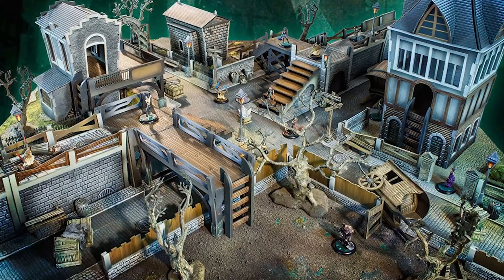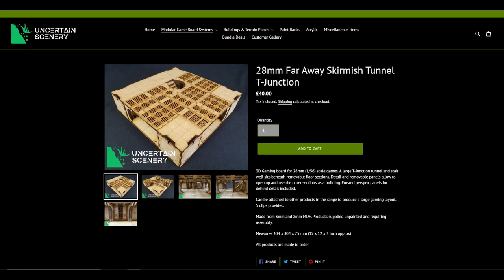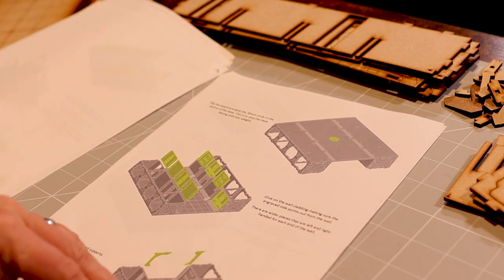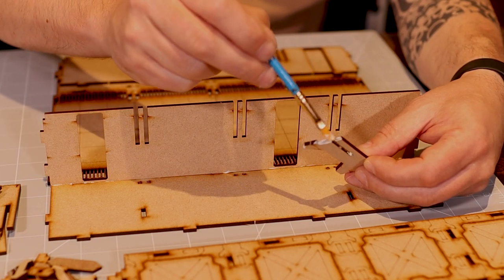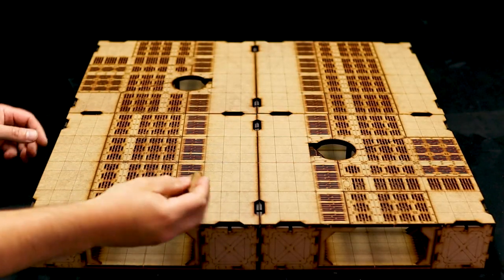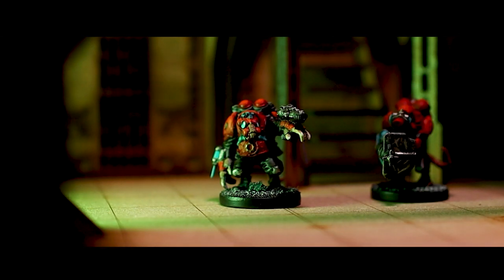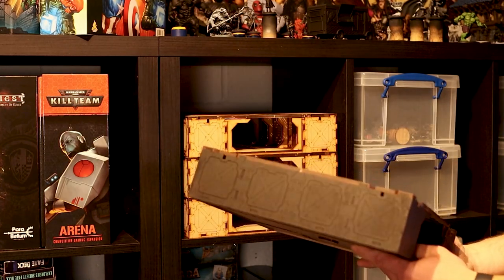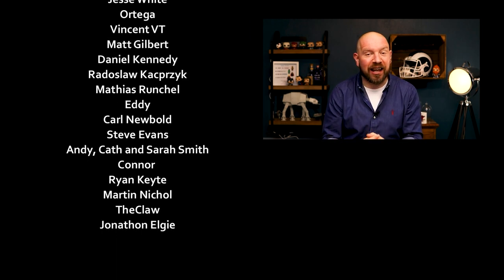Uncertain Scenery - Far Away Modular Gaming Boards